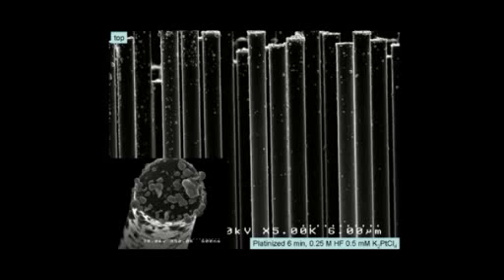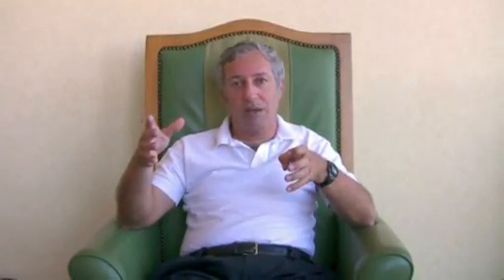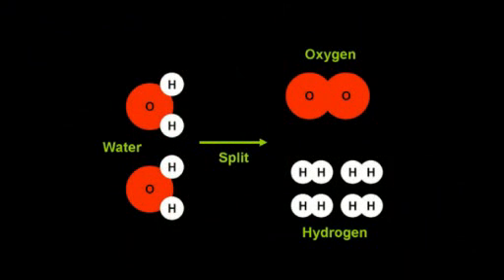Interview with Prof. Nathan Lewis - Interviews with a Scientist 07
Prof. Nathan Lewis of Caltech takes time to speak with Science Theater about the NSF funded CCI Solar project.  This is the first video of a three year program to help explain the need, the goals, and the accomplishments of the ongoing NSF Center for Chemical Innovation - Solar Project.  This consortium of many different universities and laboratories is working on greatly improving our current technology for capturing the suns energy and storing it as hydrogen fuel.

Future videos will include more interviews as well as the standard Science Theater treatment of many of the basic scientific concepts involved in the work.